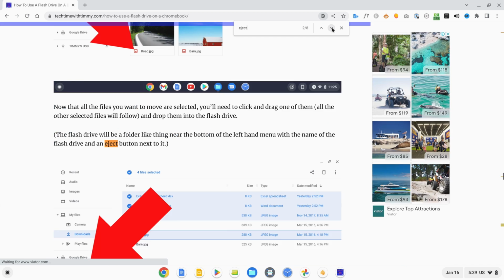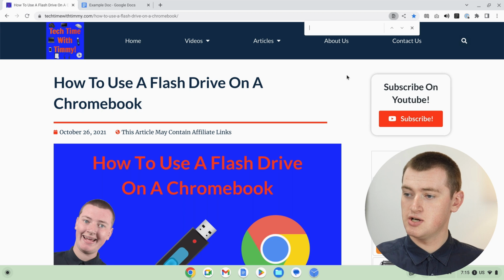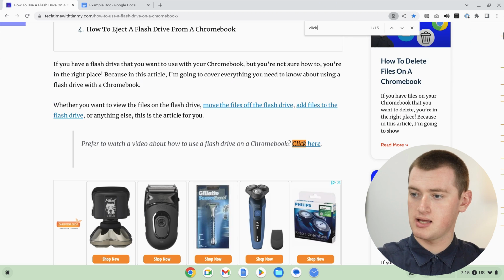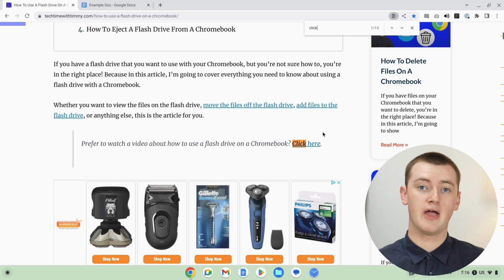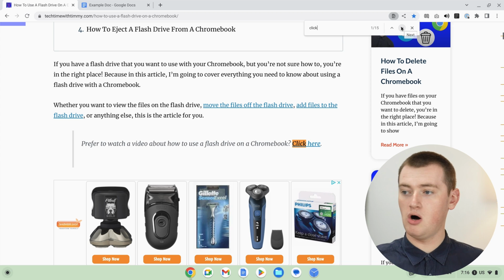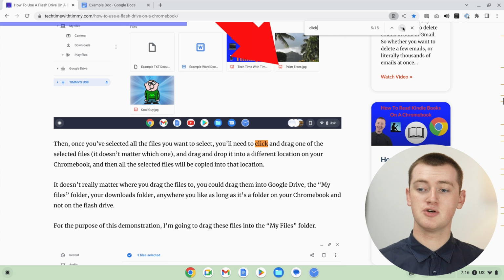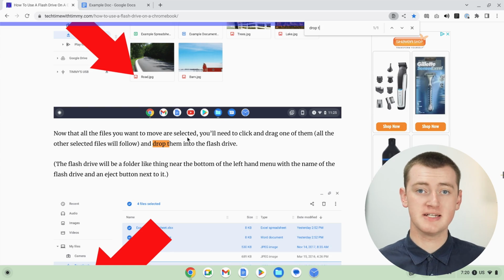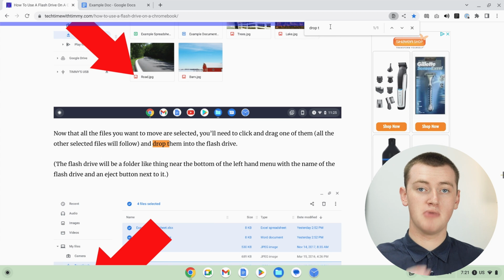How To Search For A Word On A Page On A Chromebook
In this video, Timmy shows you how to search for a word on a page on a Chromebook.

So if you're not in the mood to scroll through a big long webpage or PDF looking for a specific section, and you just want to jump straight down to it, this is the video for you.

Table of contents:
00:00:00 Intro
00:00:20 Searching For A Word
00:01:12 Scrolling Through The Words
00:02:10 Being More Specific
00:03:03 Searching In Google Docs
00:03:49 See You Next Time